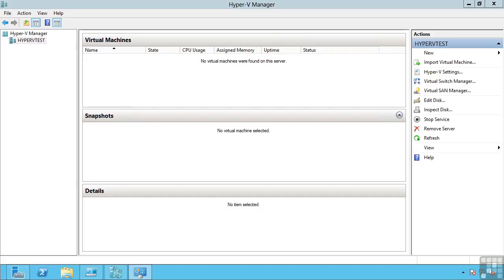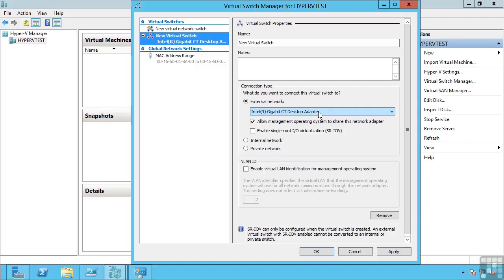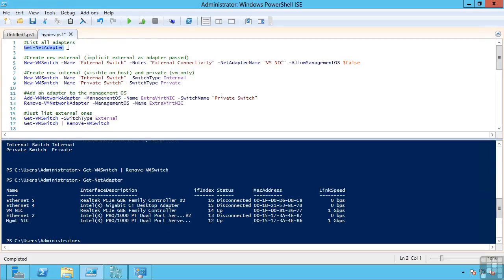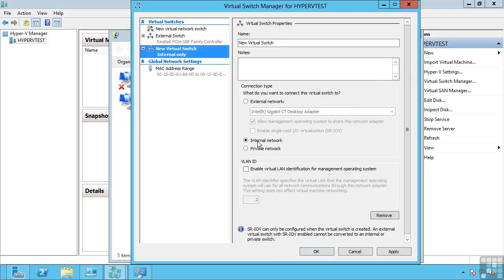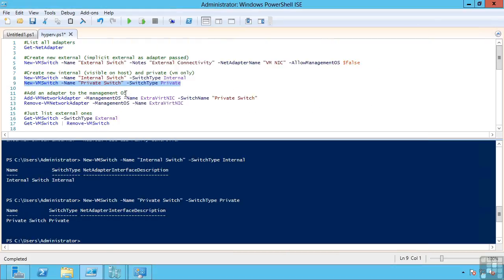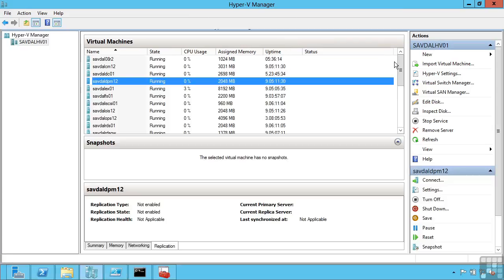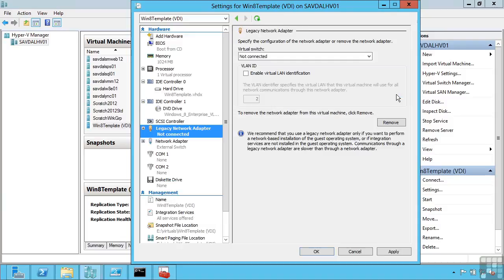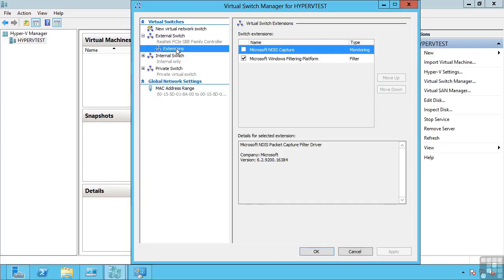88 1103 Creating Virtual Networks And Virtual Switches